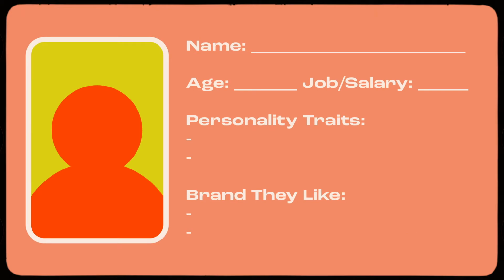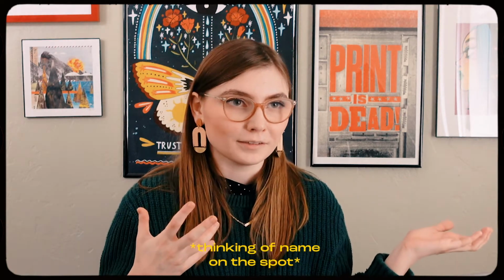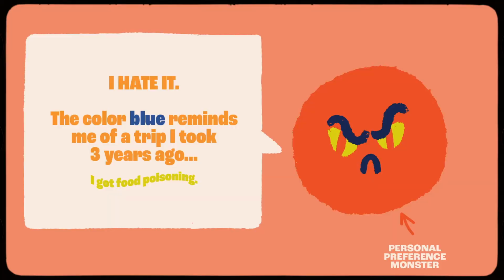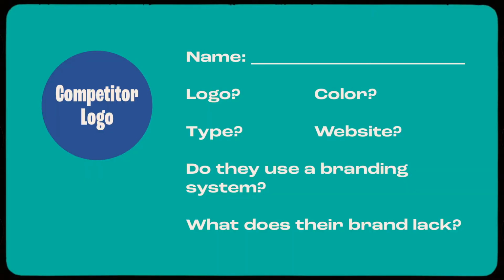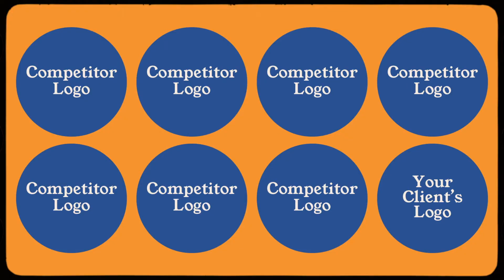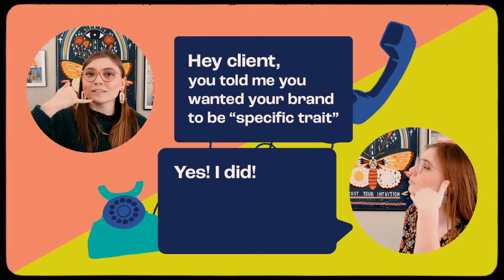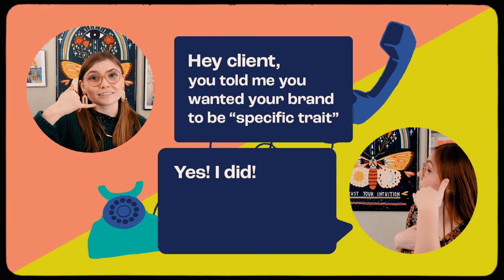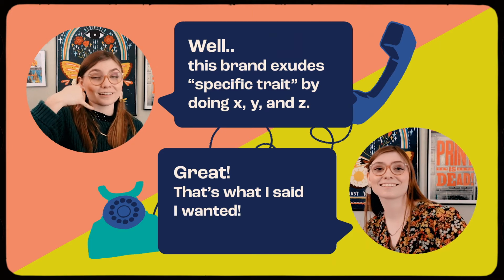The Discovery Process: a step by step guide (with free resource)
In this video, I show you a step by step process to running a successful discovery stage for a creative project.

Leave a nice comment! Let me know what you think!
CHECK IT OUT:
alisonkoehler.design
CONNECT:
Be: @alikoeh
Shot on Sony ZV1
Edited in Adobe Premiere Pro